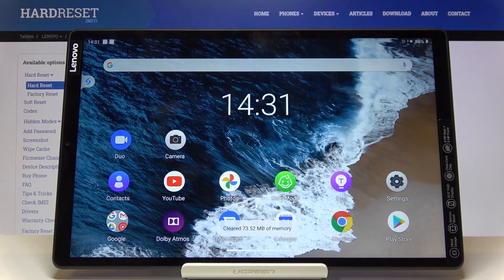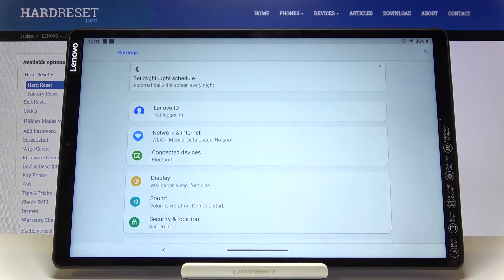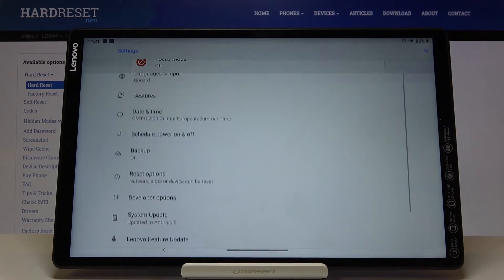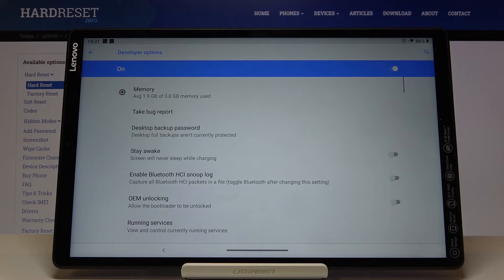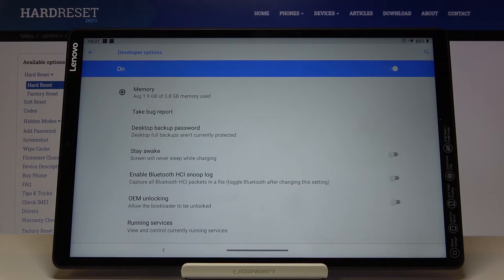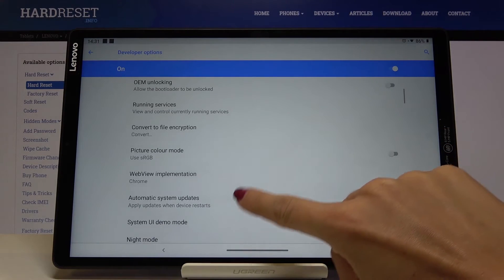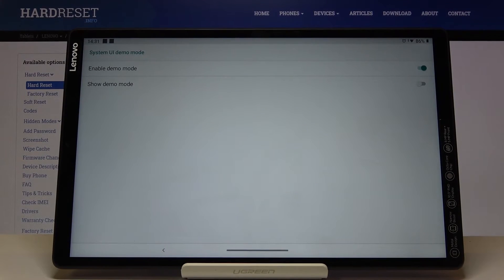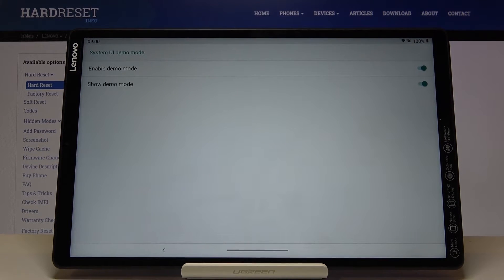How to Enable Demo Mode in LENOVO Tab M10 – Activate Floor Settings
Learn more info about LENOVO Tab M10:
We would like to present the video guide, where we show you how to get access to the demo mode in LENOVO Tab M10. If you wish to activate a mode that is usually sed by retail stores on their consumer electronics floor models, check out the attached video and learn how to use a combination of keys to enable floor/kiosk mode on LENOVO Tab M10 easily. Let’s follow the instructions and use the demo mode in your Lenovo device. Visit our HardReset.info YT channel and learn more tricks for LENOVO Tab M10.

How to enable Demo Mode on LENOVO Tab M10? How to open Demo Mode on LENOVO Tab M10? How will LENOVO Tab M10 work in Demo Mode? How to use Demo Mode on LENOVO Tab M10? How to turn on Demo Mode on LENOVO Tab M10? How to activate Demo Mode on LENOVO Tab M10?